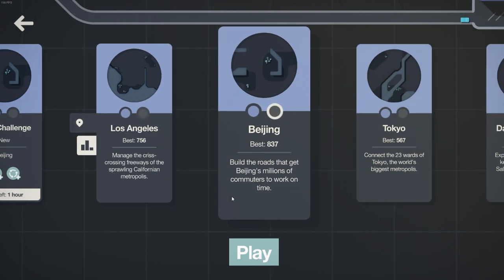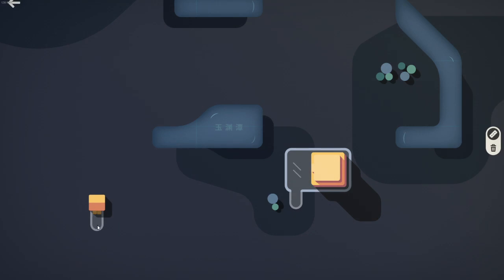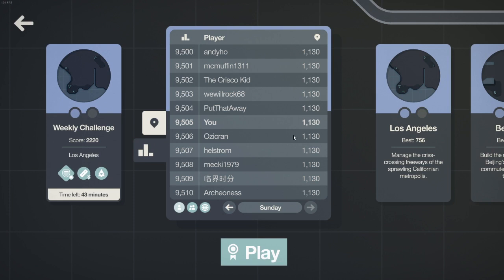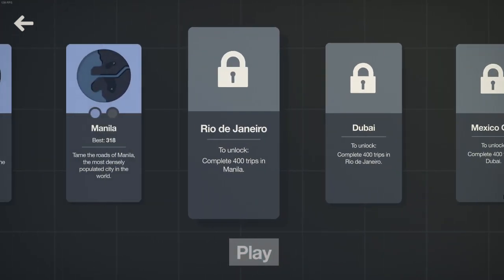is staring with 3 motorways and 4 roundabouts good???